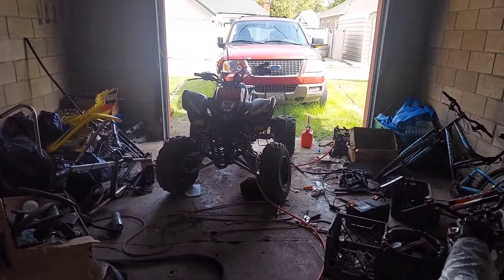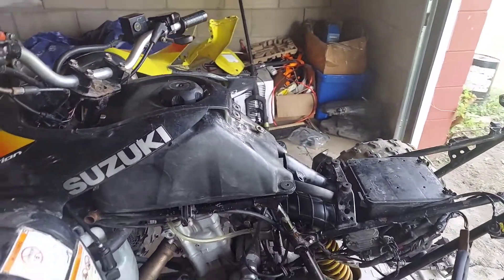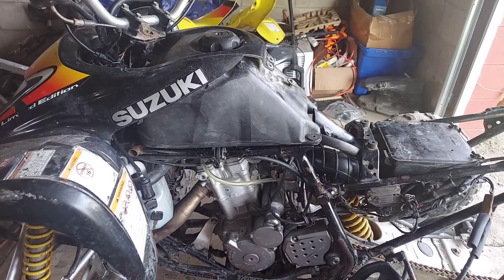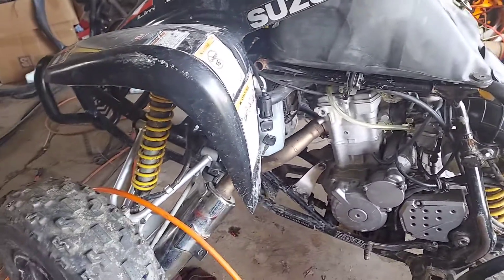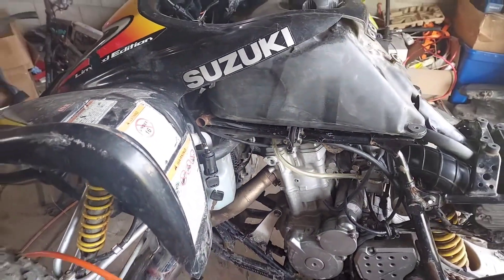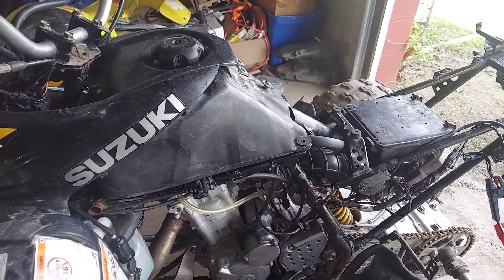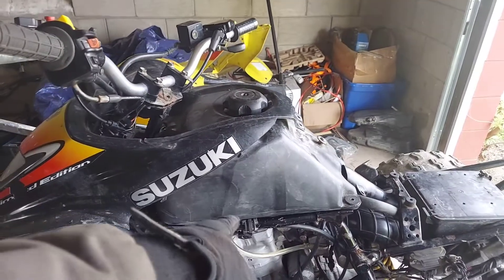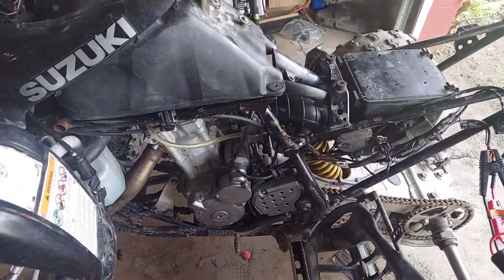Quad Sport Z400 not starting